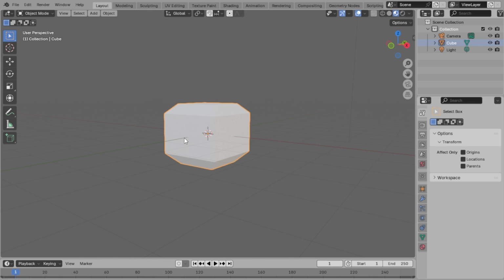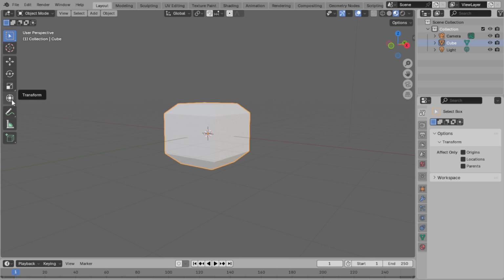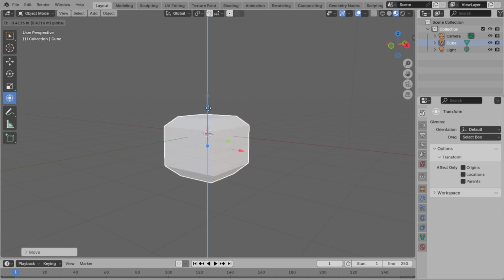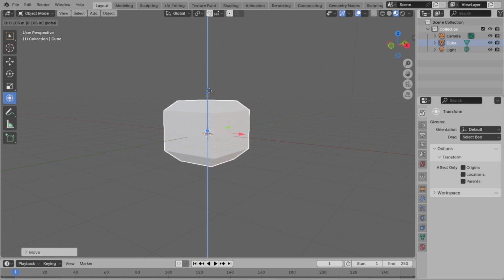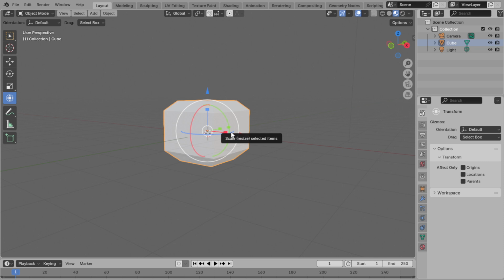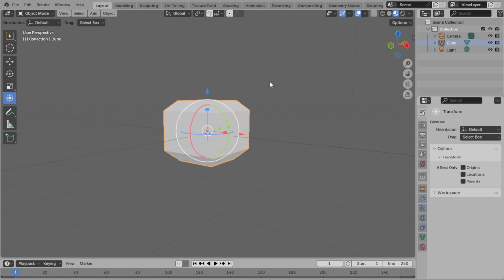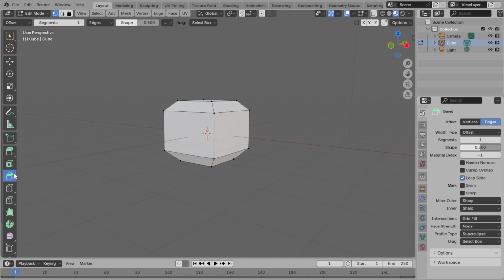How to Fix The Blender Boolean Modifier [2025 Guide]